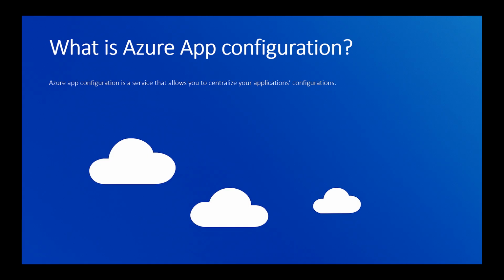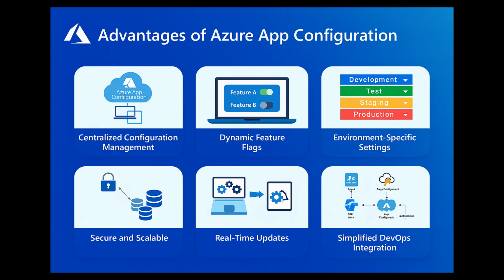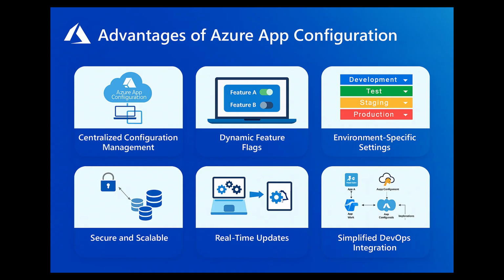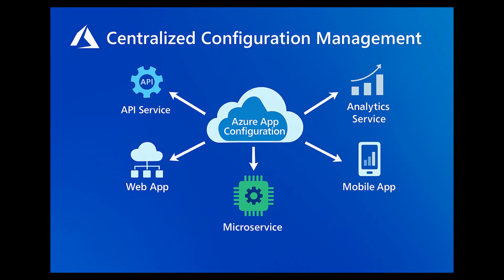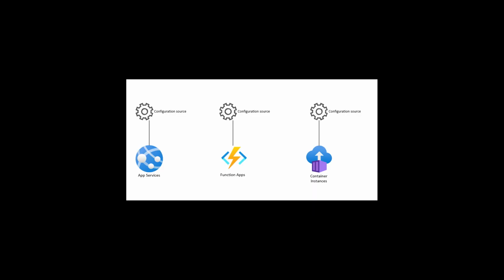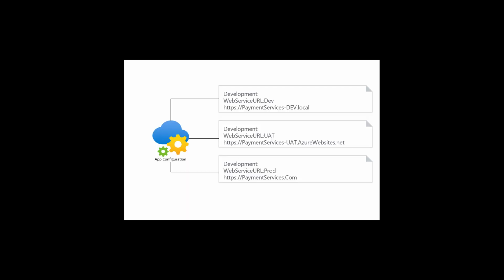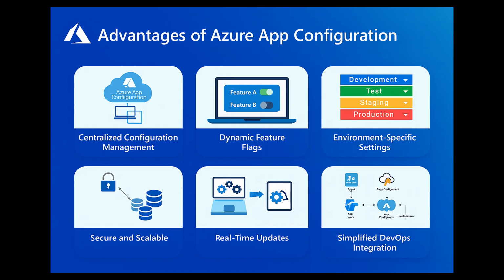What is Azure app configuration ? (2025)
In this video, we explain the benefits of using Azure app configuration for centralizing your configuration in your applications, as well as the different benefits of using the service.